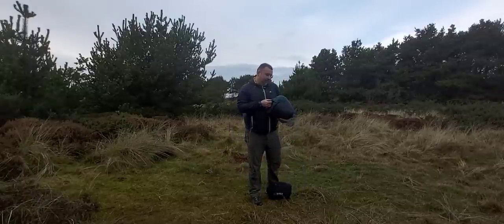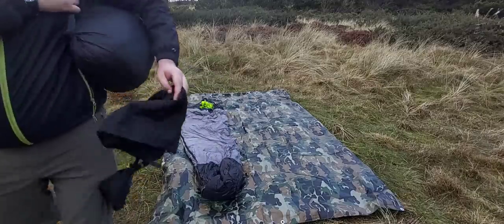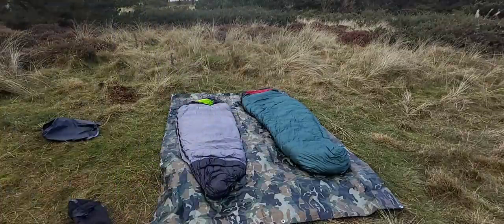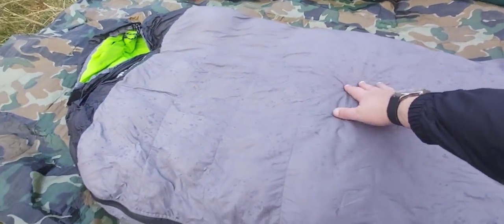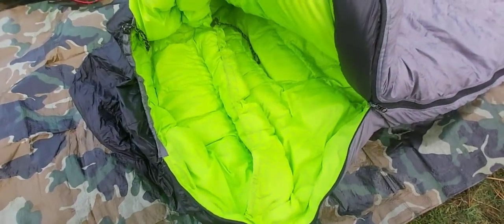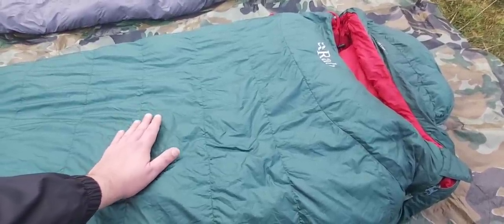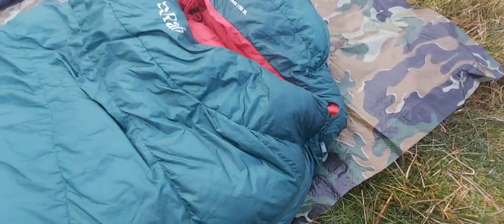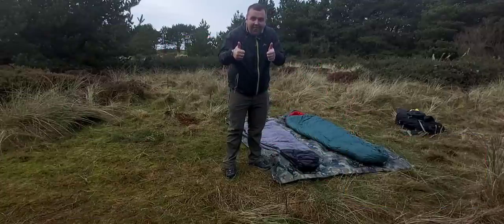Wild Camping Scotland Budget Vs Expensive Down Sleeping Bags Scottish Wanderer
Wild camping scotland budget Vs expensive down sleeping bag